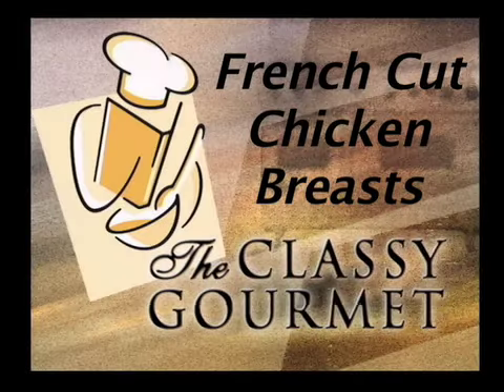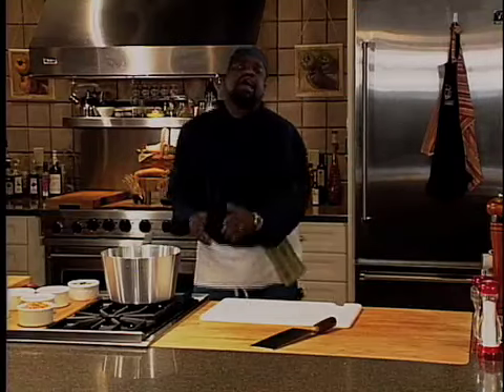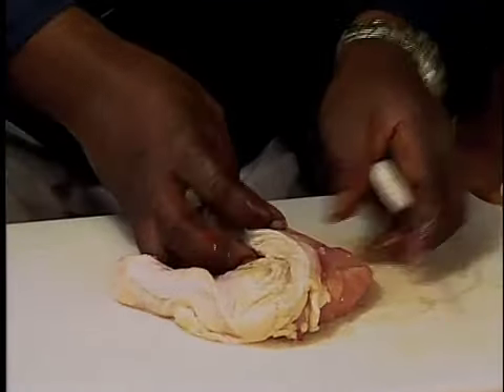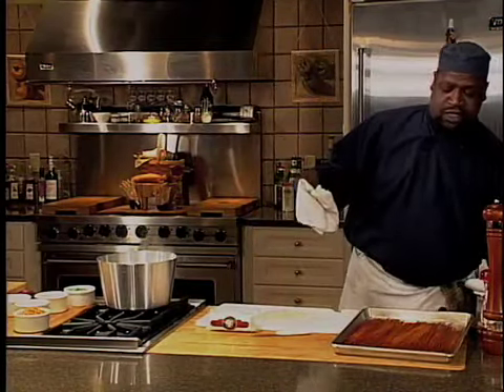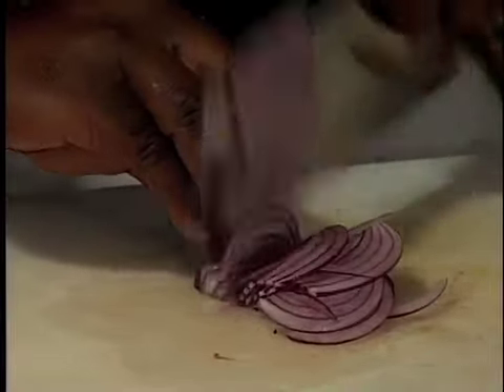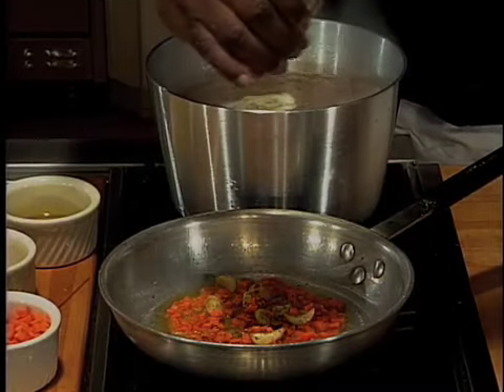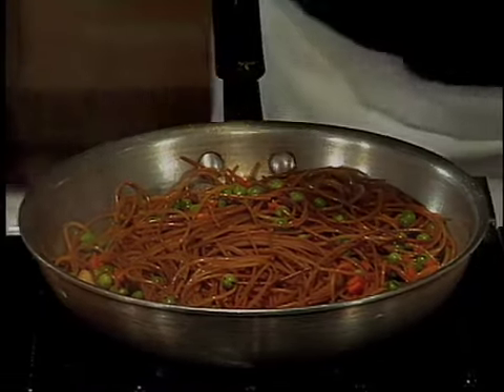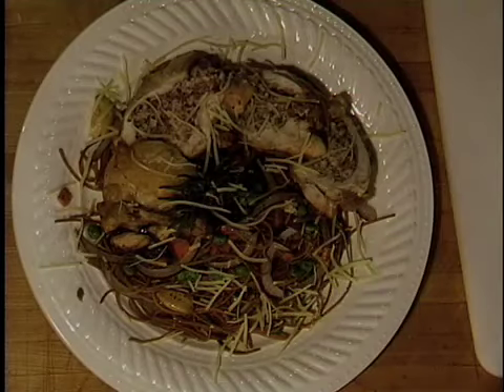INTERNET SHOW 8 Cody French Cut Chicken Breasts